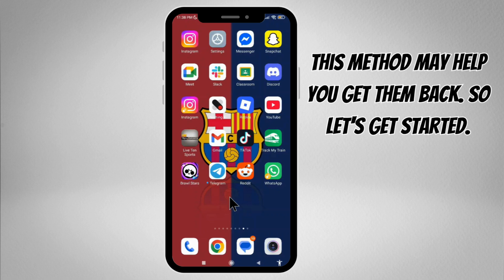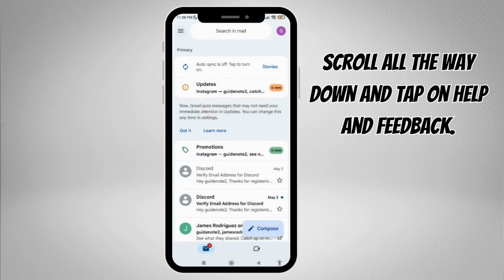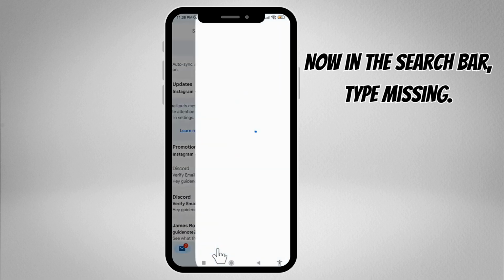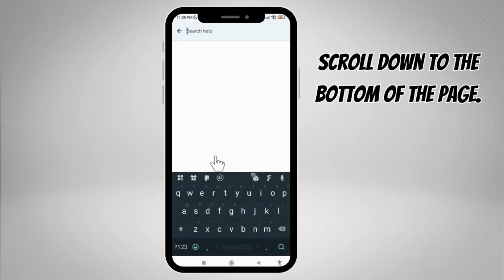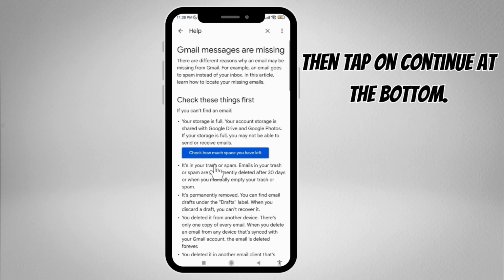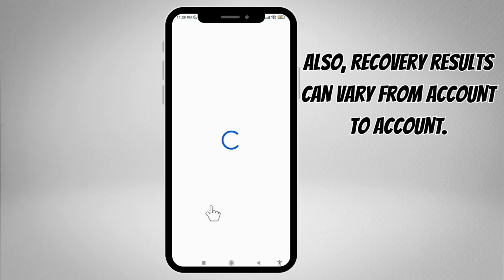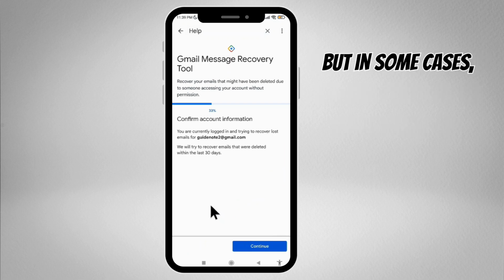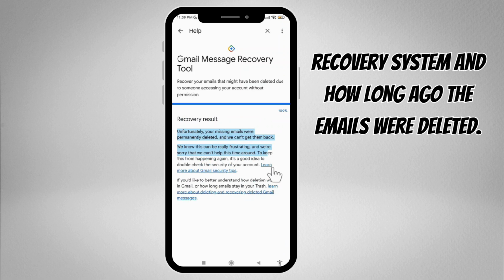How To Recover Deleted Emails in Gmail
📧♻️ In this guide, I’ll show you how to recover deleted emails in Gmail easily. If you accidentally deleted an important email or cannot find your messages, this step by step tutorial will help you restore them quickly.

🎯 What You’ll Learn:
✅ How to recover deleted emails from Gmail Trash.
✅ How to restore permanently deleted emails if possible.
✅ How to search and find missing Gmail messages.
✅ Easy tips to prevent losing important emails again.

Watch till the end to recover your Gmail emails and access your messages again without any problem.